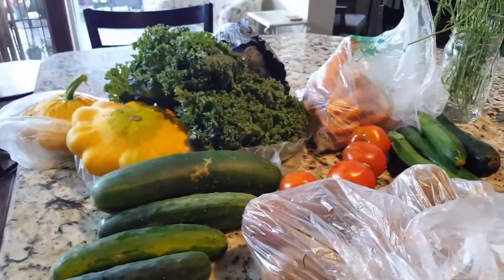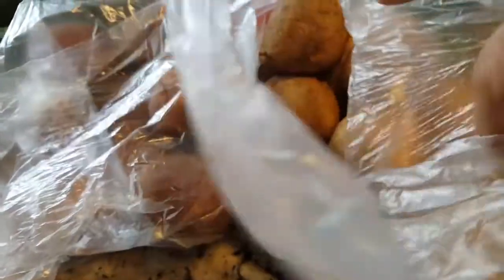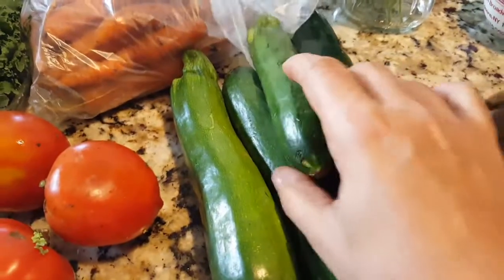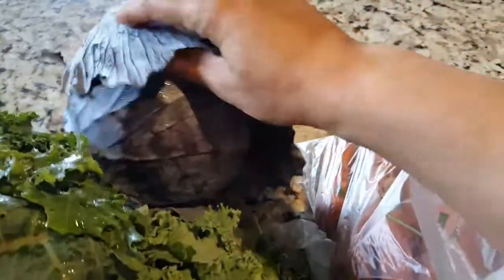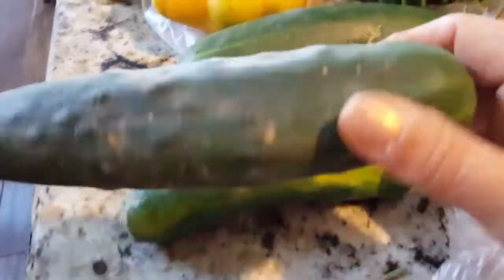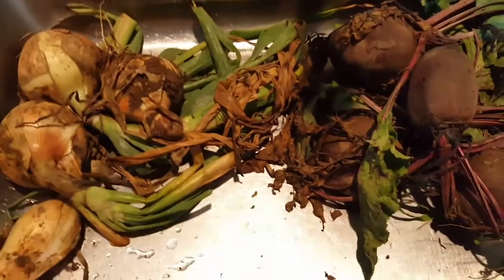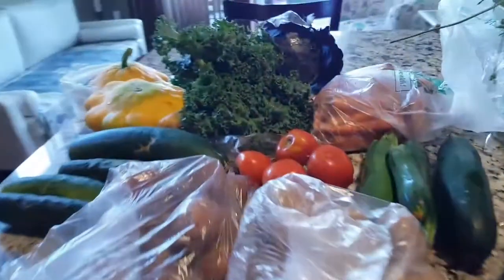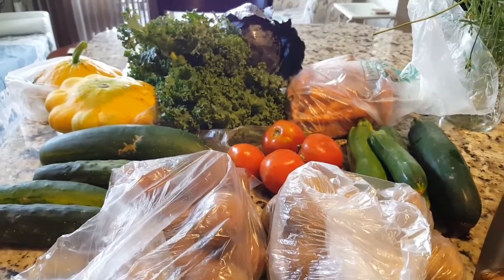CSA #7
I'm so sorry for messing up the weeks. #6 was exactly the same as #5 so I didn't bother filming it. The next video is going to be incorrect also. so I'm apologizing in advance :)